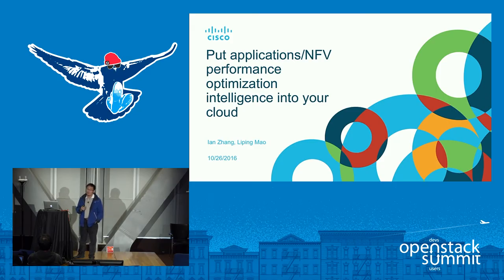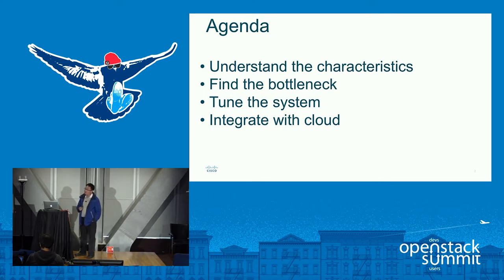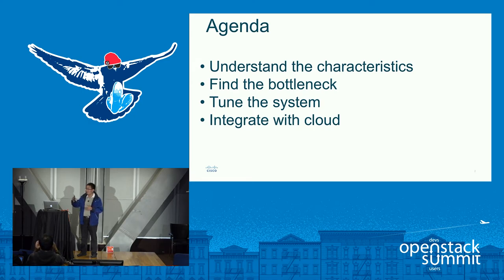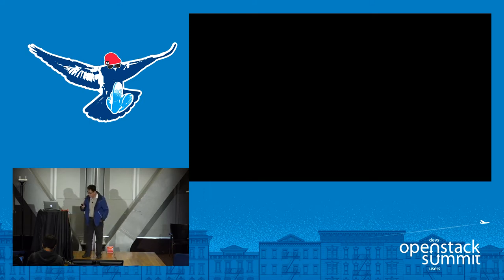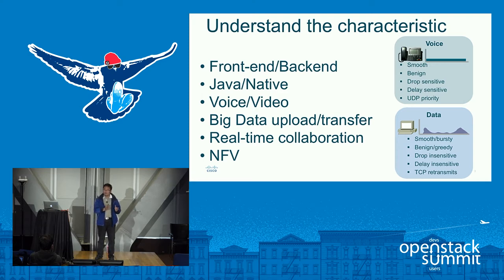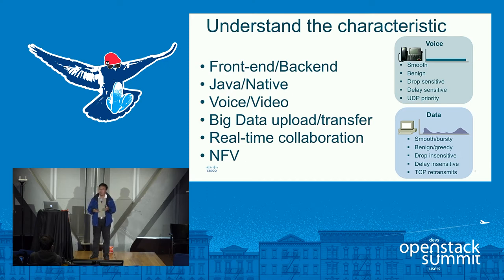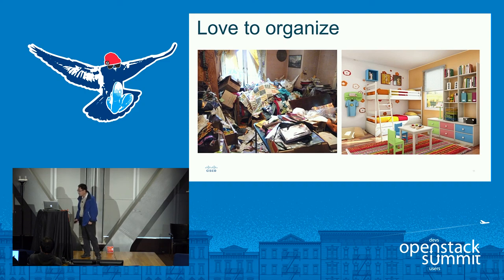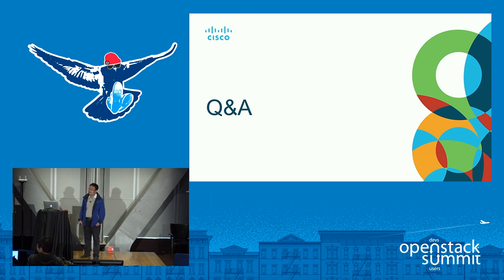Put ApplicationsNFV Performance Optimization Intelligence into Your Cloud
We believe not all environments behaving the same. As private cloud owner, Having an infrastructure that is flexible enough to be configured in different models is likely the right direction to enable and empower your own applications, at the end, what we want enable is all about how application perform, and how our business perform based on all server side optimizations we are doing. In this talk, we will explore multiple options within modern operating system which potentially give us opportun